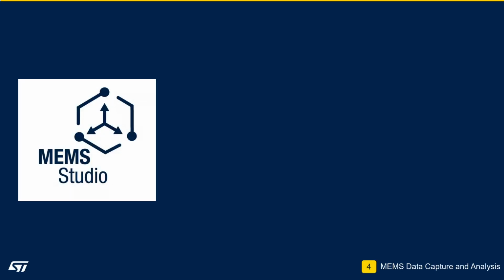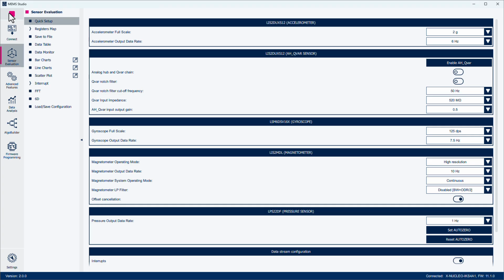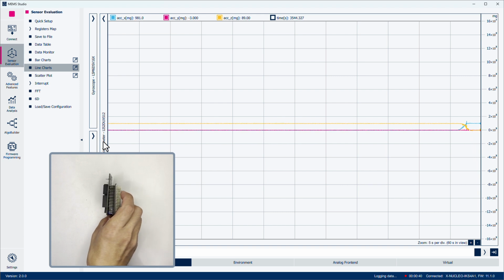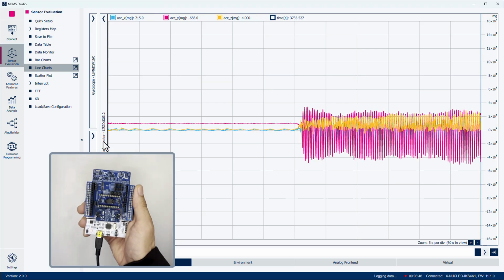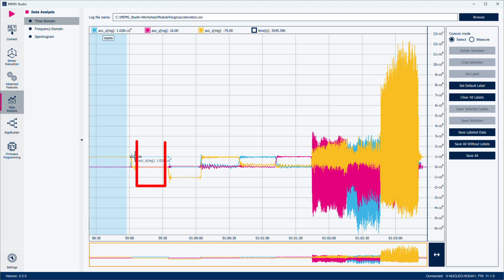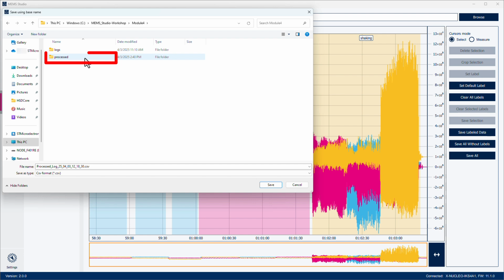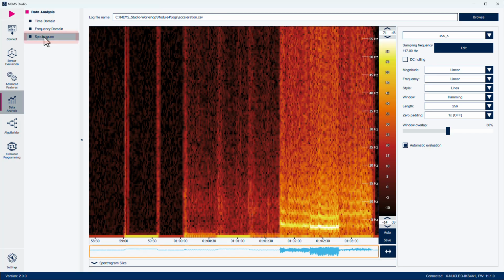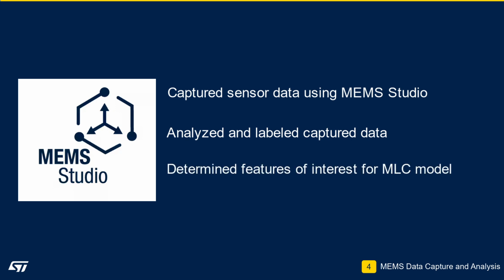MEMS-Studio: Module 4 - MEMS Data Capture and Analysis